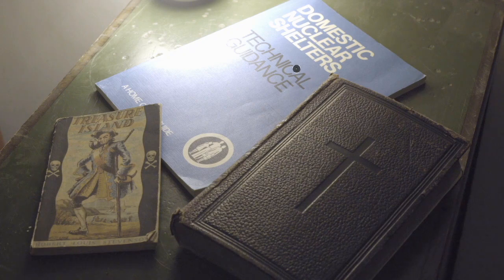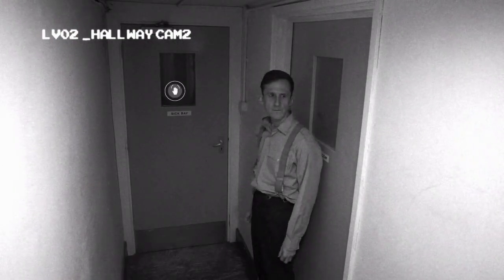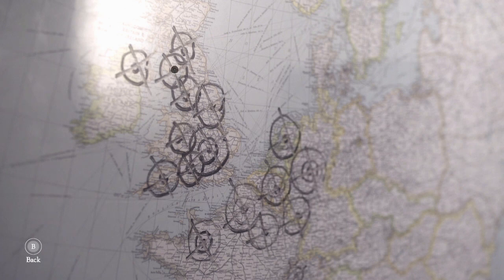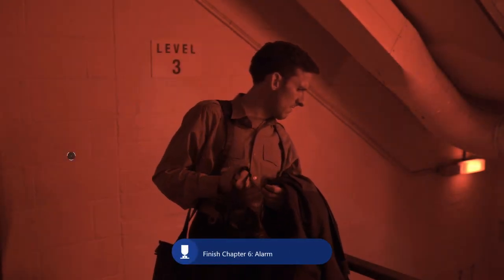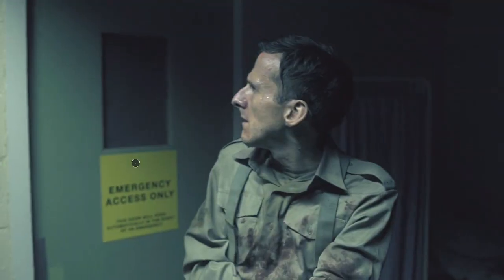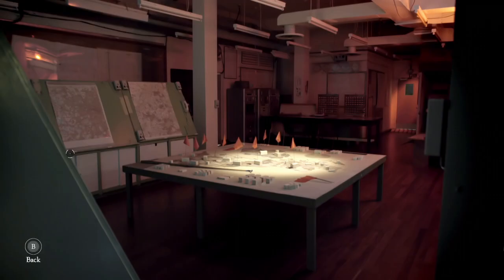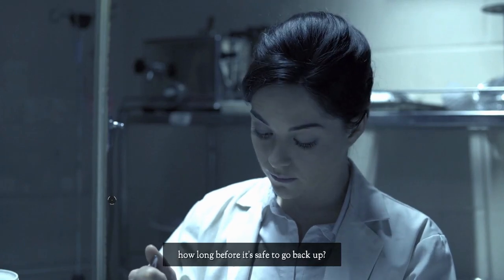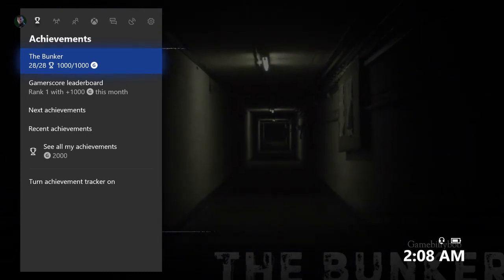The Bunker – (100% Full Game Walkthrough – All Achievements/Trophies & Collectibles - XBox One/PS4)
The Bunker – (Xbox One/PlayStation 4 - 100% Full Game Walkthrough – All Achievements/Trophies & Collectibles)

During this 100% walkthrough of The Bunker you will collect all collectibles, you will get both alternate endings to this game and you will unlock all 28 achievements for 1,000 Gamerscore for the Xbox One or 29 trophies for the PlayStation 4.

The Bunker is a full motion video adventure horror video game you take control of John who was born and grew up in the bunker following a nuclear war. 30 years after the blast obliterated everything above ground and over the years everyone else has died, and their corpses are locked away in the cold storage room. John is the last remaining survivor of a nuclear bunker, John daily routine is the only thing keeping him sane, but when an alarm is triggered, his mind begins to self-destruct. You will guide John and you must venture deeper and deeper into the bunker discovering long forgotten zones and uncovering dark and repressed memories that finally reveal the terrible secret of the bunker. You will be presented with live action footage throughout the entire game, with a point and click style of adventure gameplay. You will be presented with both flashback sequences and present-day footage of the underground nuclear bunker. You will be able to explore and find clues to your escape from the Bunker, you will have to move fast, making quick decisions which could cost you, your life. You will be able to fully roam around the live action world, looking around, opening doors, collecting items, unlocking secret areas. You will guide John through the bunker, uncovering secrets and triggering flashbacks to reveal the terrifying mysteries of The Bunker

Engine: Unity
Platforms: Xbox One, PlayStation 4, Microsoft Windows, Macintosh operating systems
Developers: Wales Interactive, Splendy Interactive
Genres: Adventure game, Survival horror
Publishers: Wales Interactive, Green Man Gaming